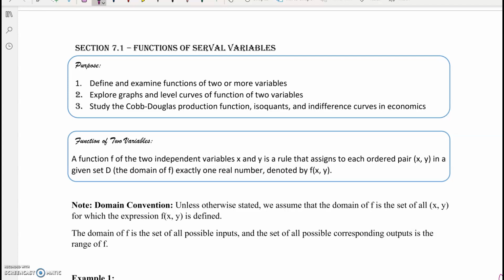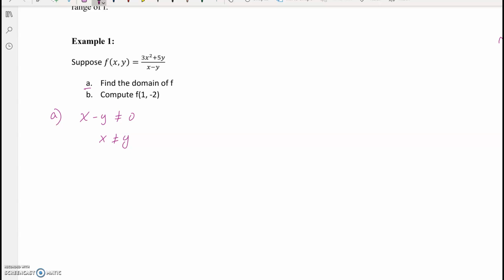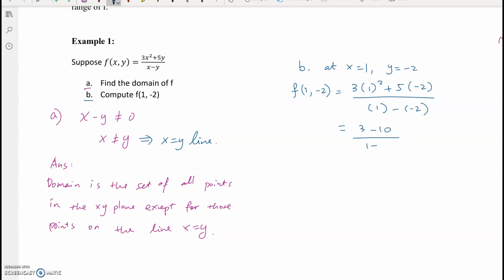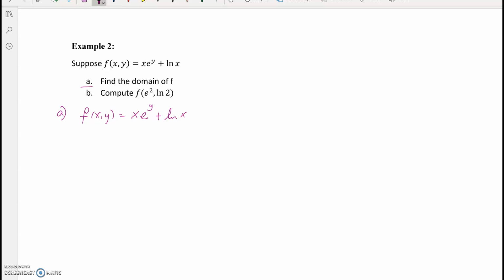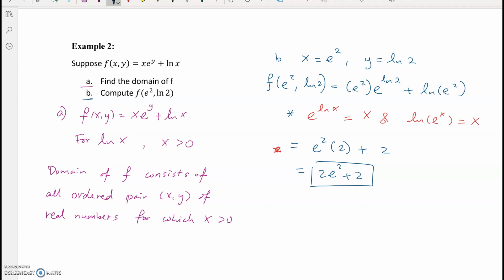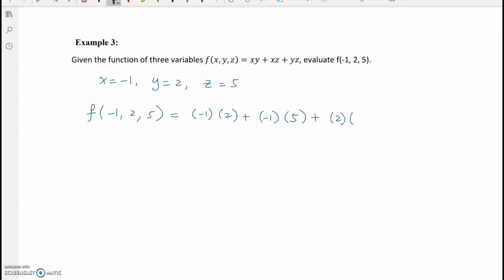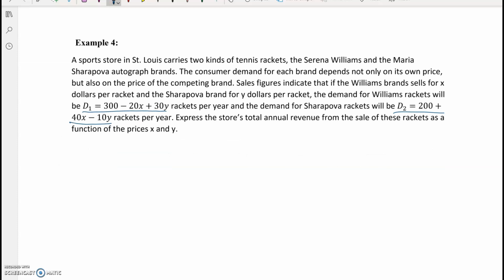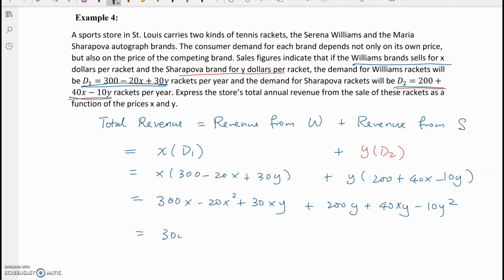section 7.1 part 1